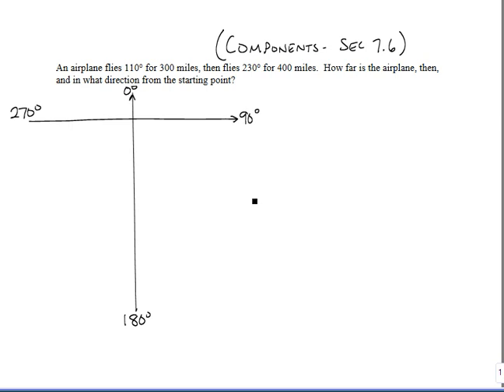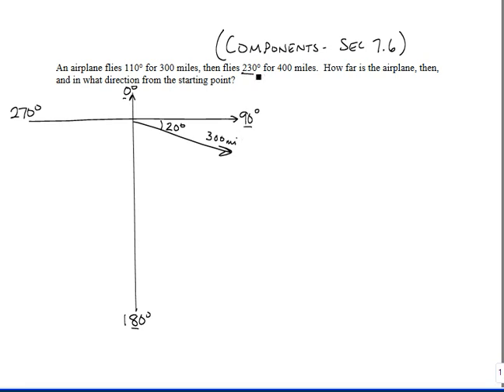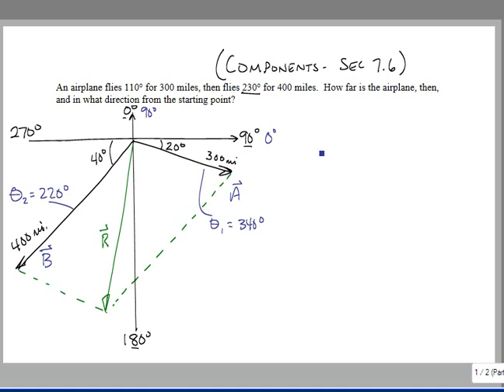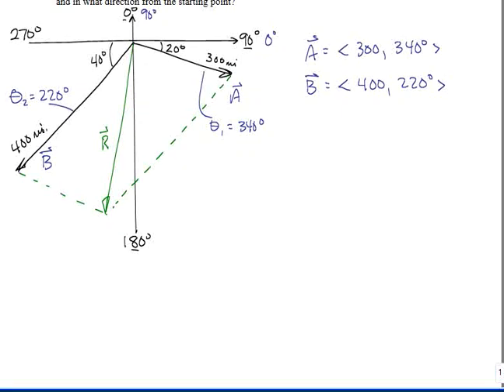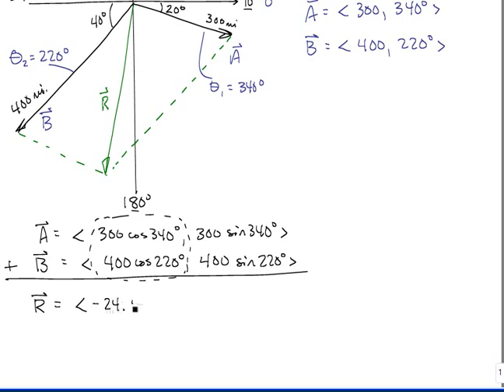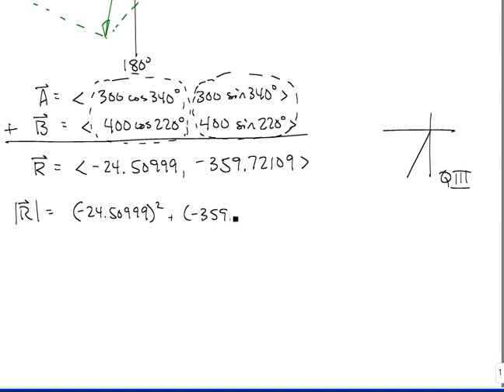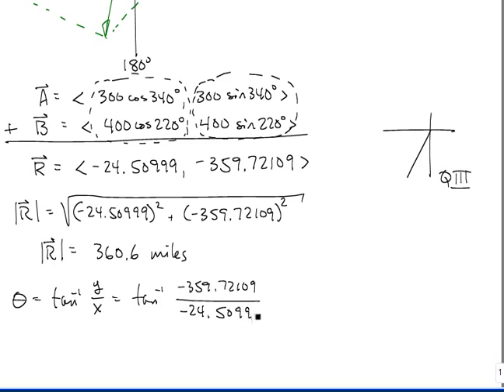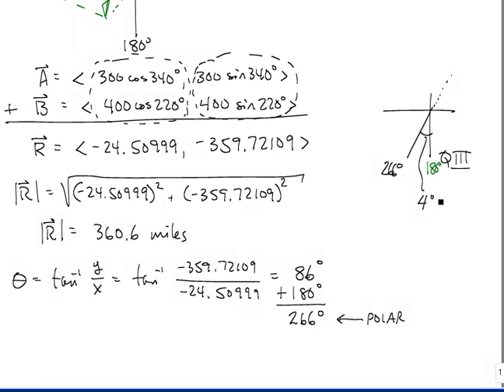Vector Addition by Components